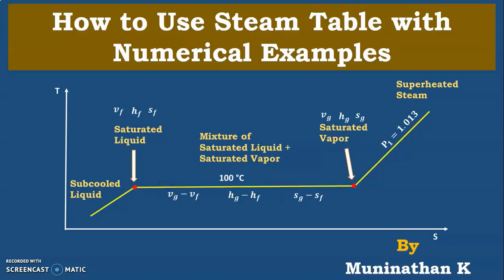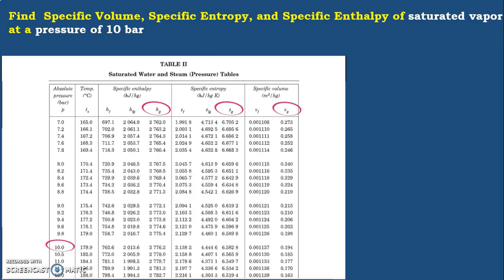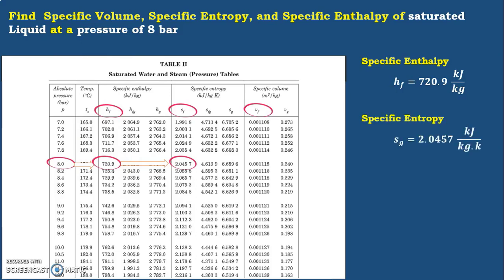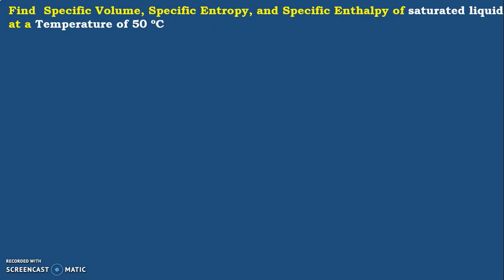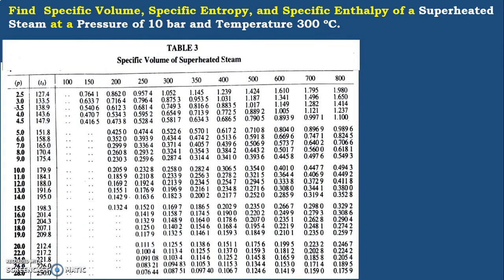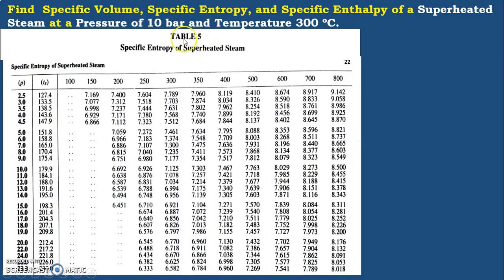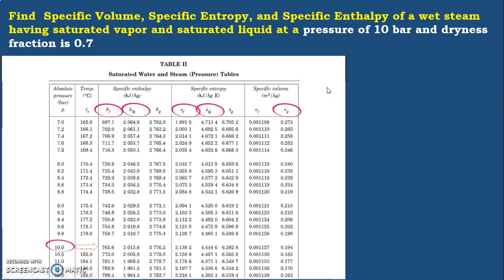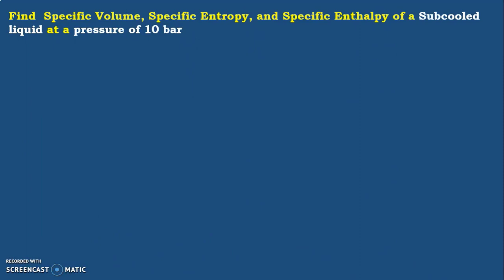How to Use Steam Table | Simple Problems for better Understanding | Engineering Thermodynamics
Hello Friends,
In this video, we will discuss how to Use Steam Table with Simple Problems for better Understanding | Engineering Thermodynamics